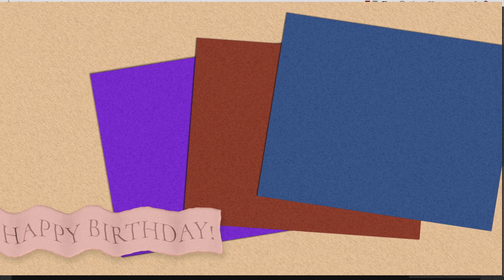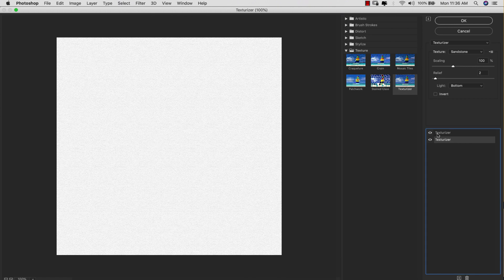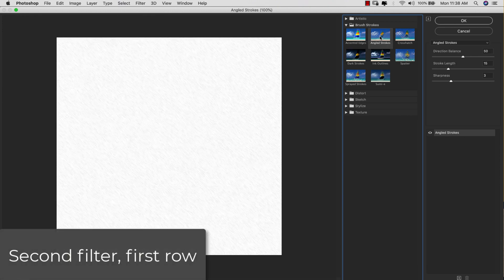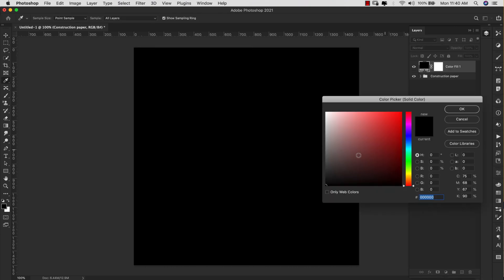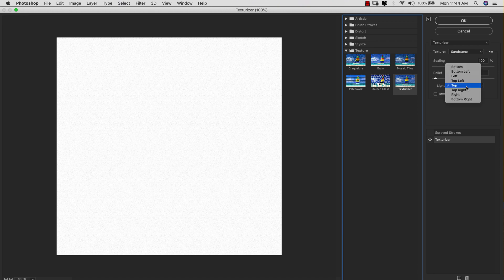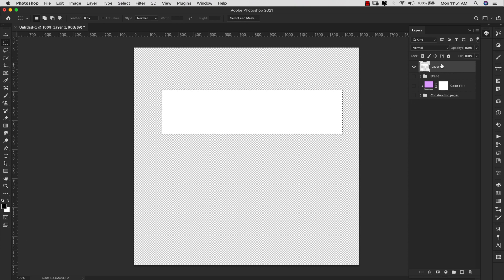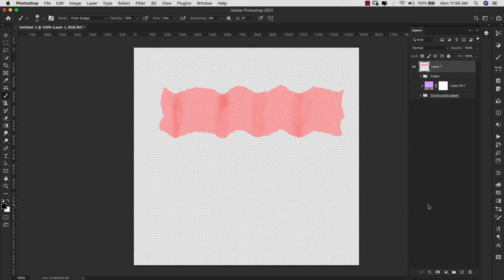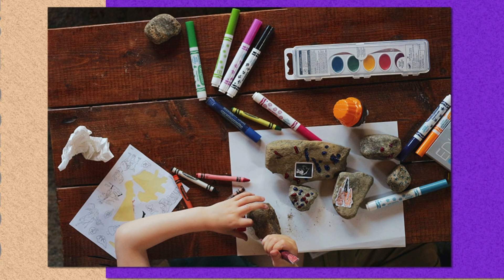PAPER TEXTURE PHOTOSHOP | Craft Paper Crepe & Construction Paper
In this paper texture Photoshop tutorial, I'll show you how to make craft papers. We will make classic construction paper and crepe paper textures. I'll also go over some styling options for crepe paper streamers.

Paper texture in photoshop is very easy to make and can be used for a wide variety of projects.